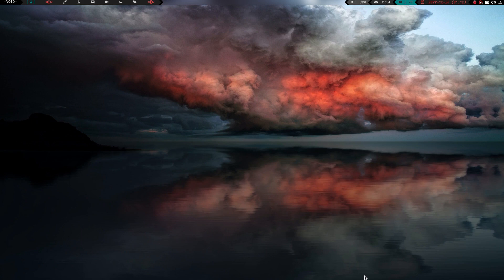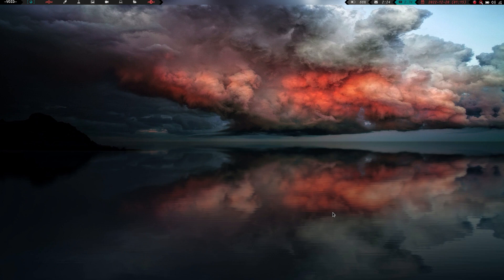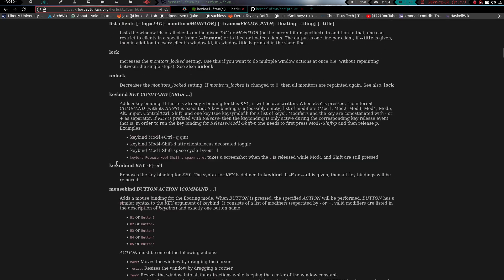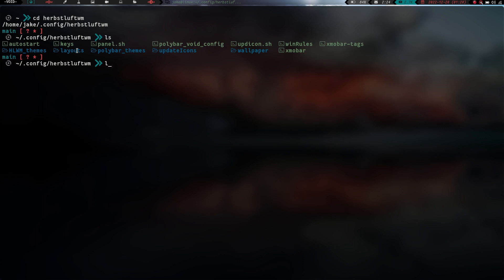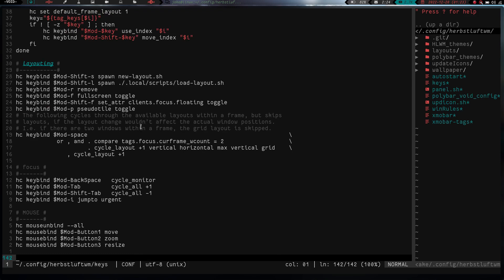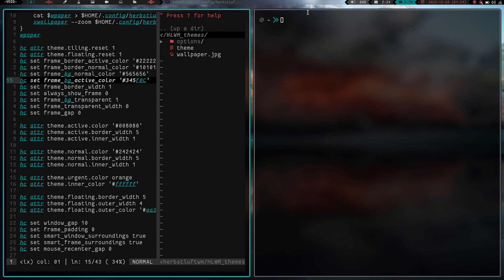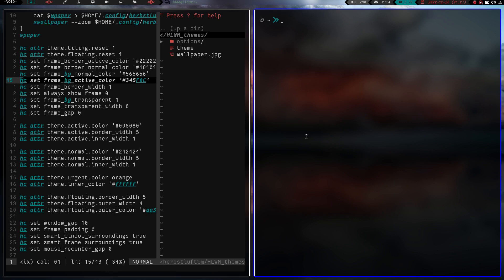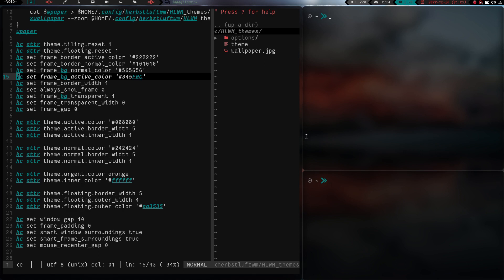My top 5 Linux window manager tier list -- #1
today I reveal my number 1 favorite linux window manager, again this is my list, nothing against any that did not make the list and i am not saying that because I prefer these to others that you should too, this is my personal list.